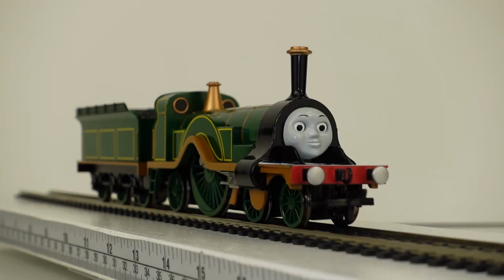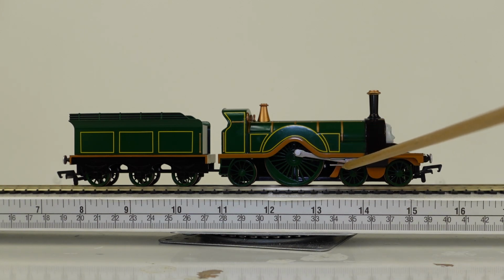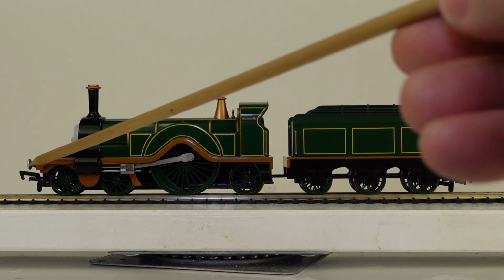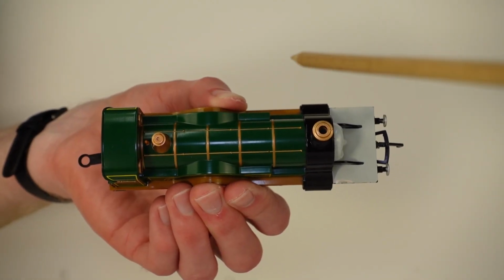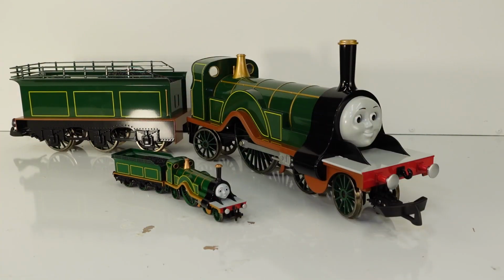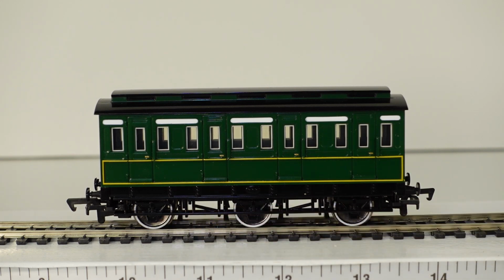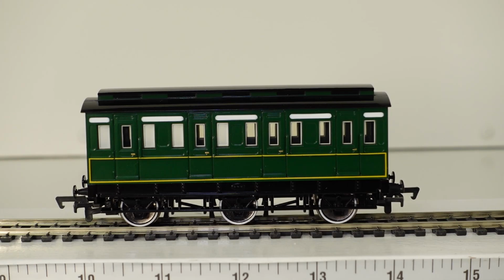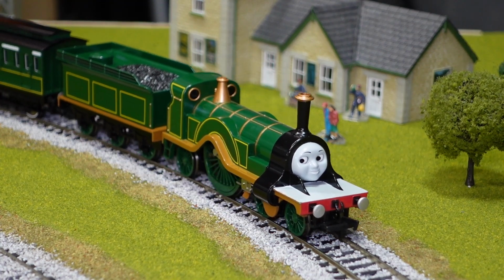HO Scale Bachmann Emily & Her Coaches Review & Run!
Here is a review and run on one of our favorite locomotives from Thomas & Friends. Bachmann HO scale Emily and her composite and brake coach. We know in the TV show she is known for only having those two, but later we bought a second composite coach as we think she would look much better pulling three. Enjoy!

From the Thomas The Tank Engine & Friends Collection.